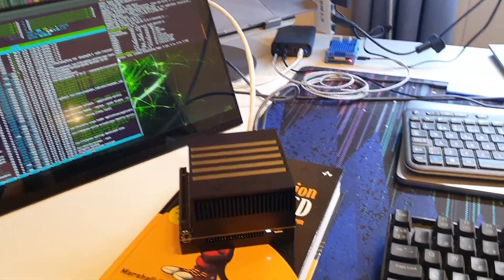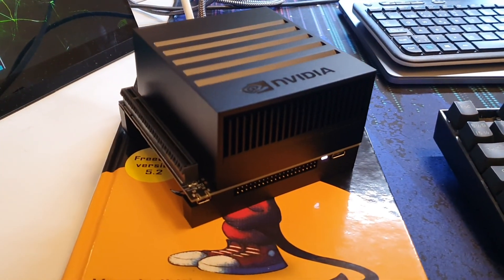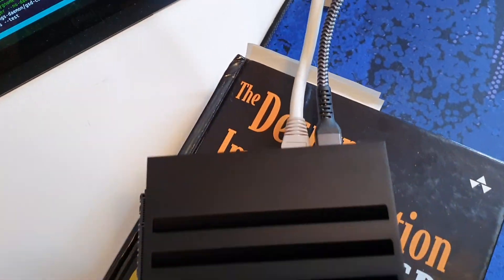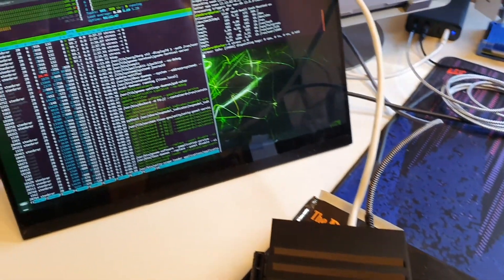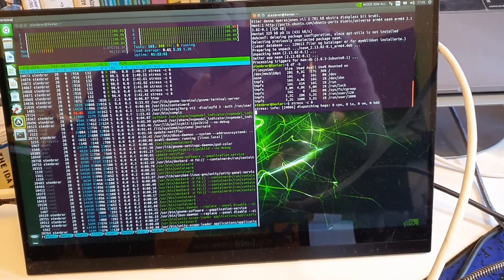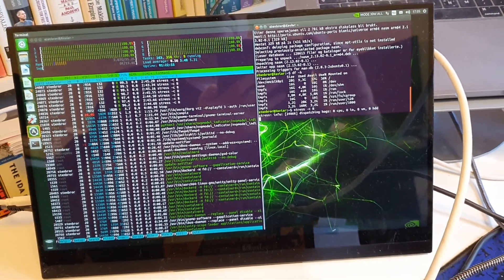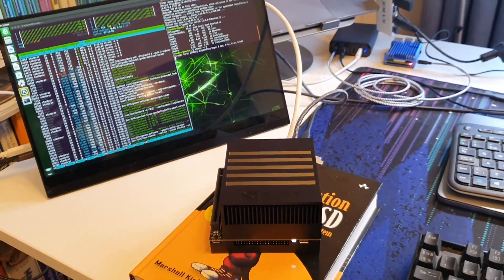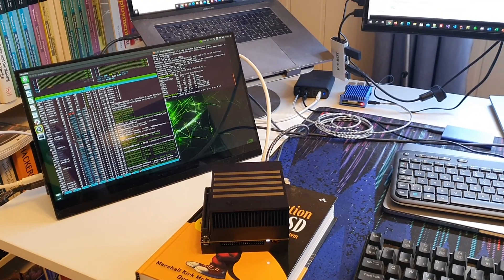NVidia Jetson AGX Xaviar with 32GB memory and 1TB Nvme ssd.